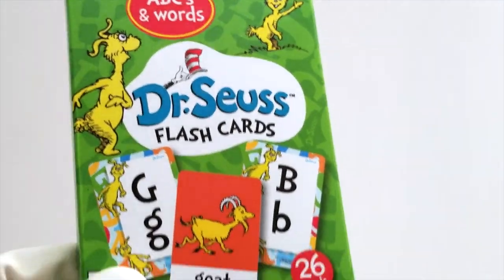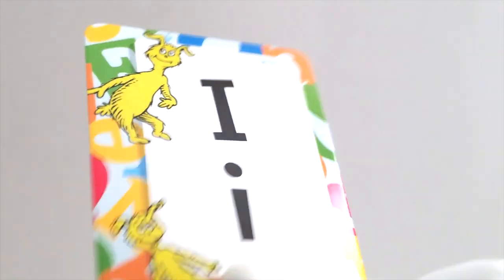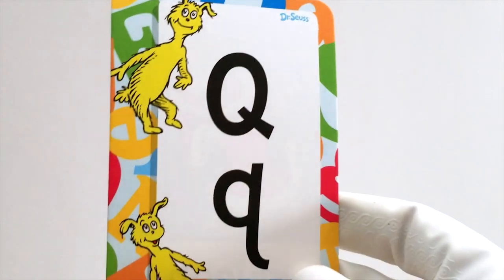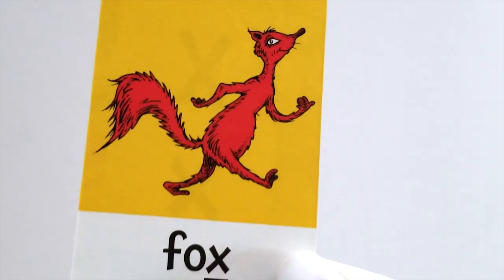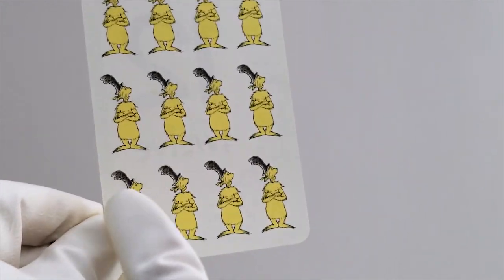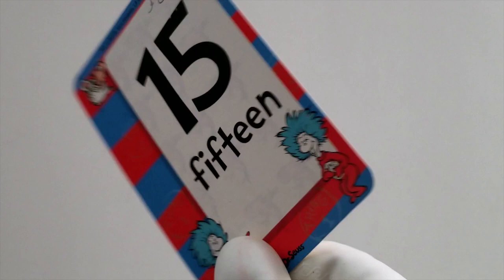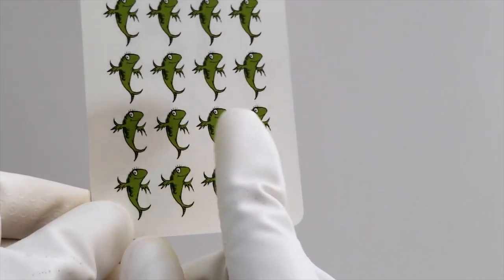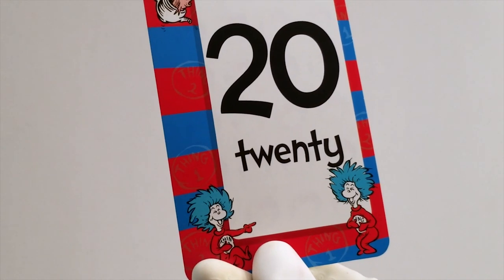Learn Counting & Letters with Dr. Seuss Flash Cards!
Disney Pixar Finding Dory toys learn colors in English 🌊 Learn your colors Dory fish toddler videos

Secret Life of Pets Toys Max 😀 Duke Chloe Color MIX UP Learn Colors Baby Change Colors for Toddler

45 Minutes PAW Patrol Minions Play-Doh Toys Games & Surprise Eggs for Kids Children & Toddlers

ALL-NEW Blaze and the Monster Machines Color Mix-Up Game for Kids Children & Toddlers

Blaze Toys Get Slimed 😱 Learn Colors with SLIME covered Blaze Monster Machines Toys Blaze Video

Blue Yellow Red HULK Color Change Marvel Superhero IRL Toys for Kids Children & Toddlers

Superhero Mashers learn colours 🌈 COLOR CHANGING Spider-Man Hulk Captain America learn your colors

Nick Jr PAW Patrol Color Mix-Up Rare Toy Game Finger Family Kids Nursery Rhymes

😍 PJ Masks toys change COLORS Toy Video Finding Dory Toys learn colors in English rare toys egg car

ALL-NEW Disney Pixar Finding Dory Finding Nemo Color Mix-Up Toys Kids Children Toddlers

Color Changing Disney Pixar Finding Dory Finding Nemo Toys for Kids Children & Toddlers

44 Minutes Disney Pixar Finding Dory Marvel Superhero Toys Surprise Eggs Kids Children Toddlers

Disney PJ Masks game 👶 PJ Masks toys learn colors with COLOR CHANGING toys Owlette Gekko & Catboy!

Colorful Slime Disney Pixar Finding Dory Finding Nemo Toys for Kids Children & Toddlers

Blaze Color Change 😮 Blaze Monster Machines toys learn colors in English with color changing toys

47 Minutes PAW Patrol Blaze Happy Meal Play-doh Minions Toy Surprise Eggs for Kids Children Toddlers

BLUE MAUI Disney Moana Color Mix-Up Rare Toy Game Finger Family Kids Nursery Rhymes

Parents of toddlers, babies, children with delayed speech & other learning disabilities, children with Autism or Asperger's, and children learning English as a second language (ESL): we have videos with fun surprises for all kids. ToonTube educational videos entertain & educate by helping your child improve colors, counting, shapes, the alphabet, and more. We are committed to family friendly fun and will never allow unwholesome adult or borderline content in our videos.